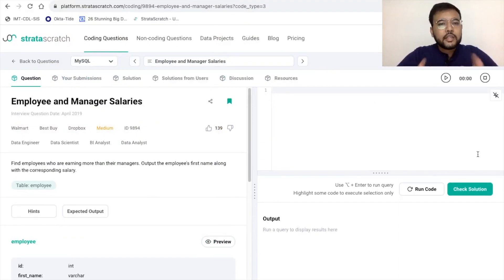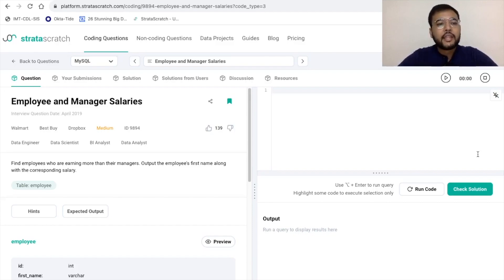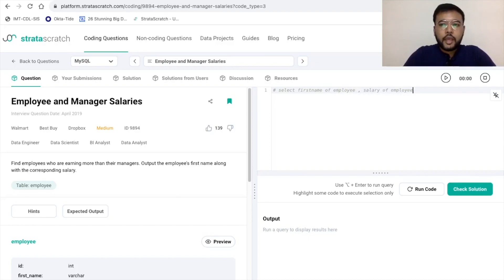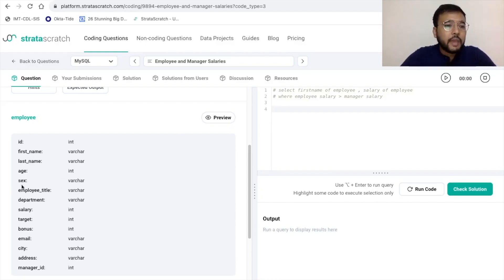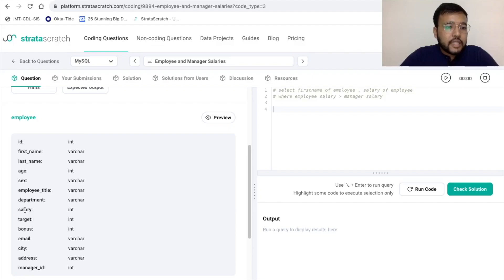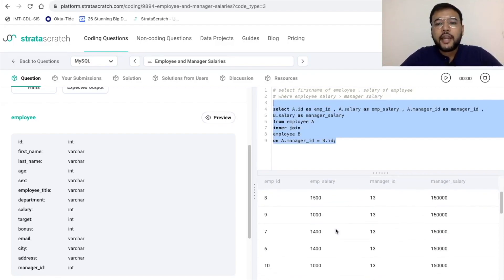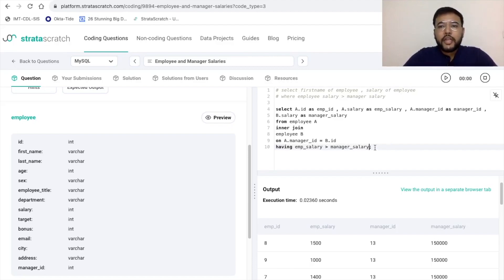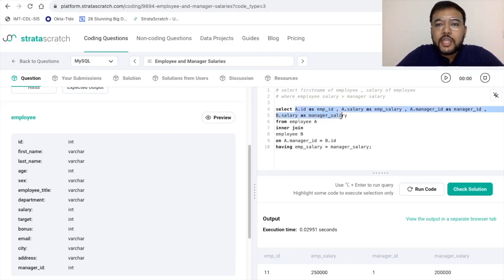Walmart Data Analyst Interview Questions | Using Self Join | SQL Interview Problem | EY SQL Problem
Hi Learners! This is a real-world SQL interview problem. It has been asked in the Data Analyst Interview of Walmart and EY.

In this video, we will be discussing the step-by-step approach to solution.

Vipul Gupta